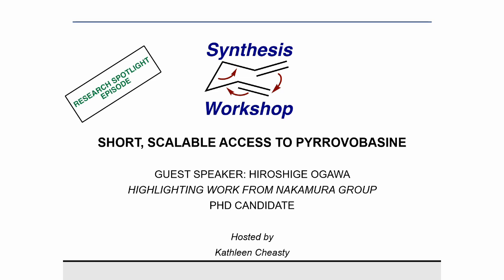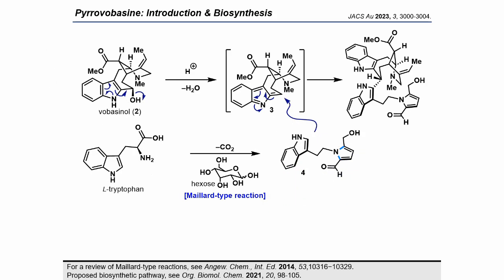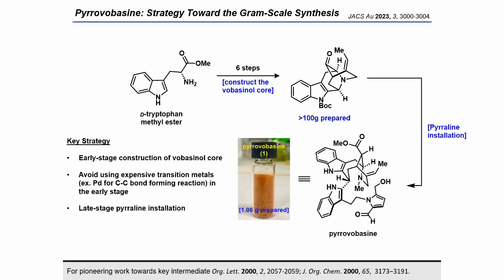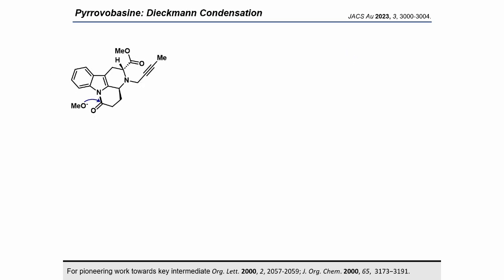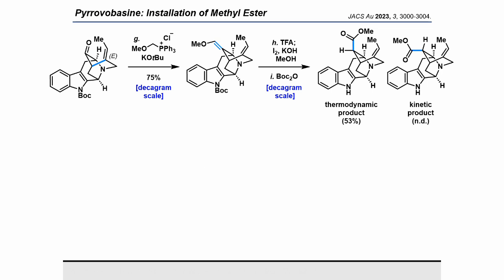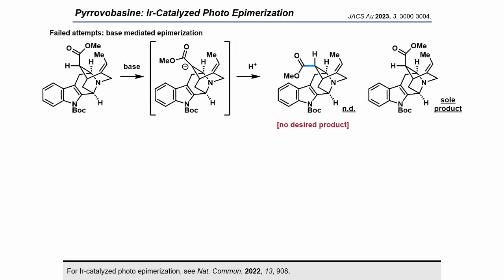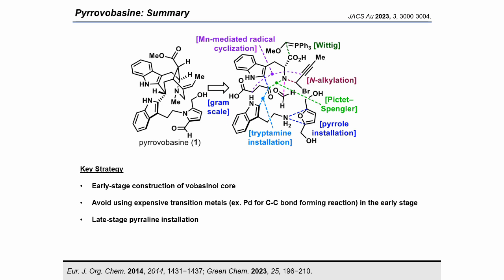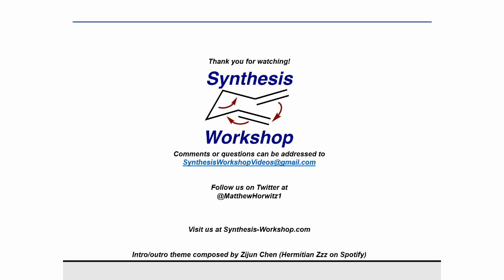Short, Scalable Access to Pyrrovobasine with Hiroshige Ogawa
In this Research Spotlight hosted by Kathleen Cheasty, Hiroshige Ogawa joins us to highlight the Nakamura group's work on the synthesis of pyrrovobasine.

Key reference:
JACS Au 2023, 3, 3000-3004.

Additional references (in order of appearance):
For isolation, see Org. Biomol. Chem. 2021, 20,  98-105.
For a review of Maillard-type reactions, see Angew. Chem., Int. Ed. 2014, 53,10316−10329.
Proposed biosynthetic pathway, see Org. Biomol. Chem. 2021, 20, 98-105.
For pioneering work towards key intermediate Org. Lett. 2000, 2, 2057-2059; J. Org. Chem. 2000, 65,  3173−3191.
For bioinspired activation of the tertiary amine moiety, see J. Am. Chem. Soc. 2021, 143, 19966−19974.
For Mn-mediated direct radical cyclization, see J. Org. Chem. 2022, 87,  5690−5702.
For Ir-catalyzed photo epimerization, see Nat. Commun. 2022, 13, 908.
For diflurocarbene mediated ring-opening, see J. Am. Chem. Soc. 2021, 143, 19966–19974.
Eur. J. Org. Chem. 2014, 2014, 1431−1437; Green Chem. 2023, 25, 196−210.